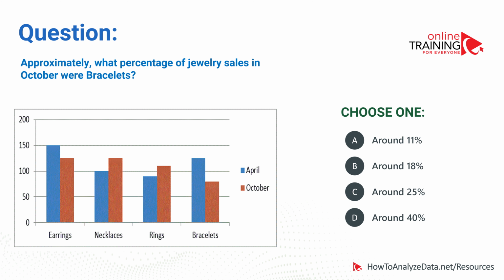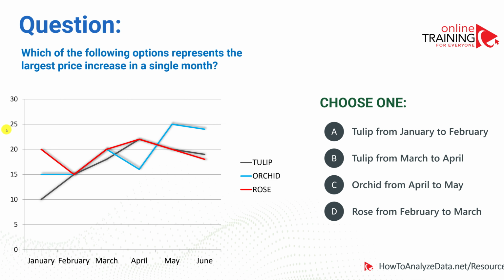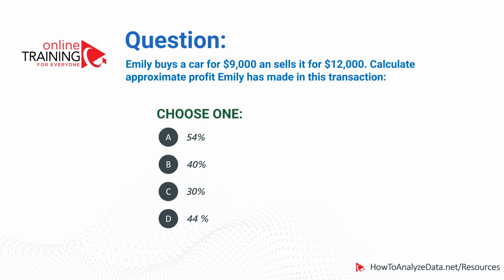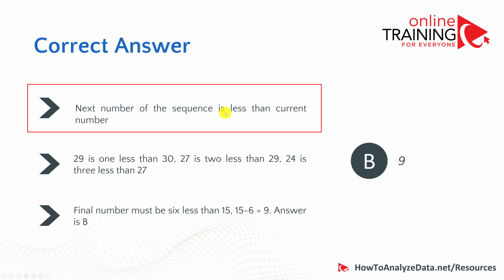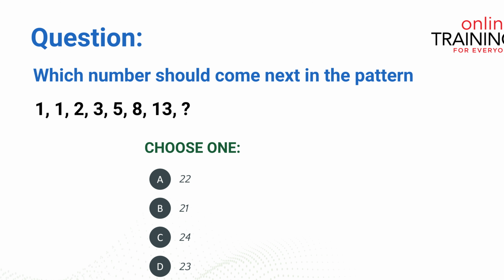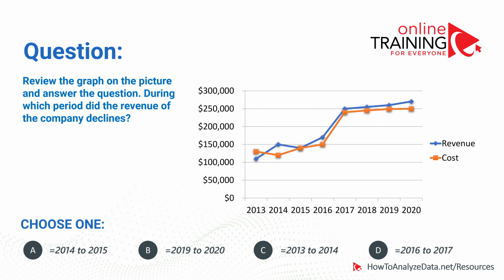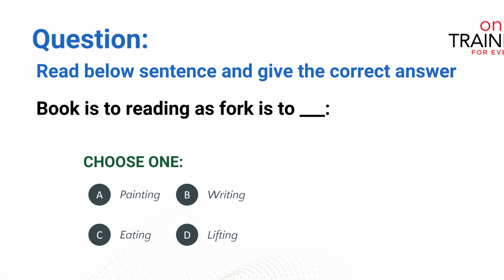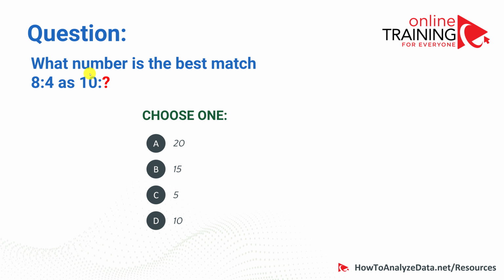How to Pass Job Math Reasoning Test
Learn how to solve Math Problems frequently presented as part of the job hiring test. In this tutorial you will learn typical assessment test questions, answers and exercises, asked during Math Reasoning interview assessment test.